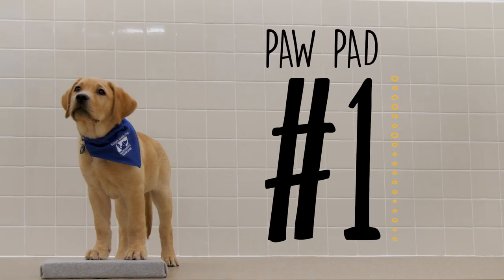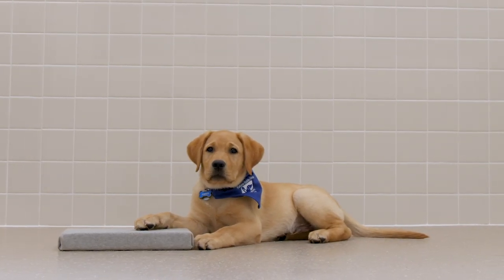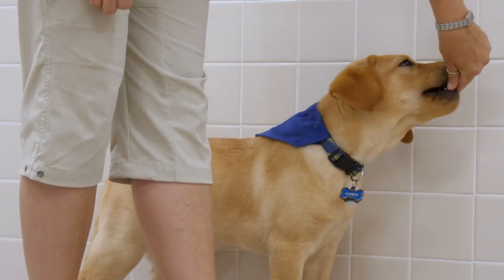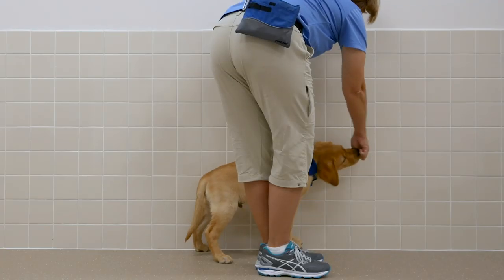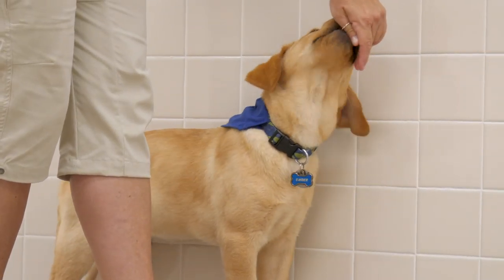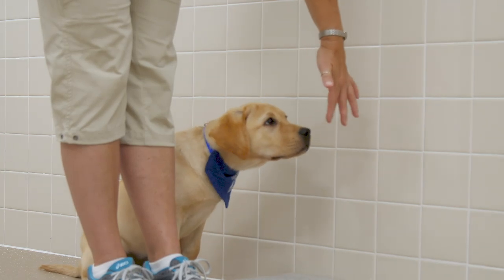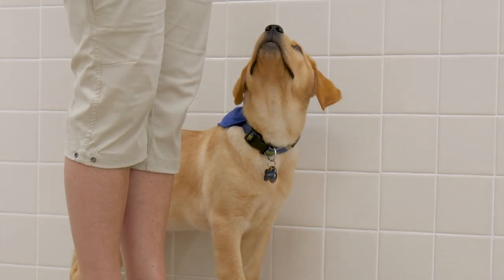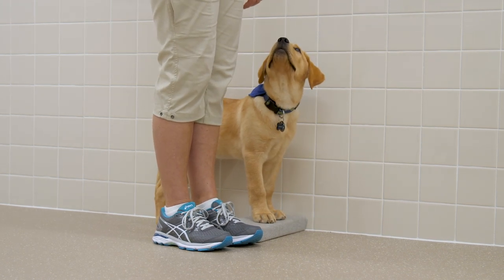Obedience Command - Paw Pad 1